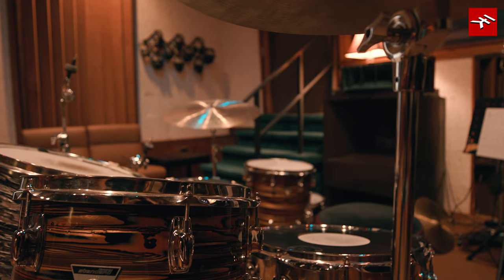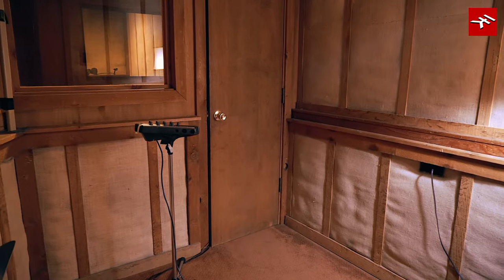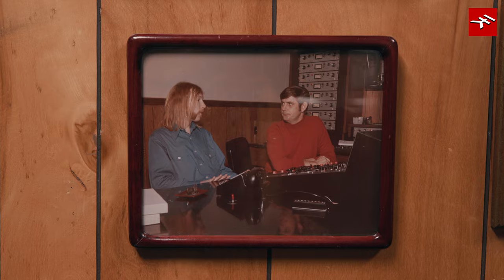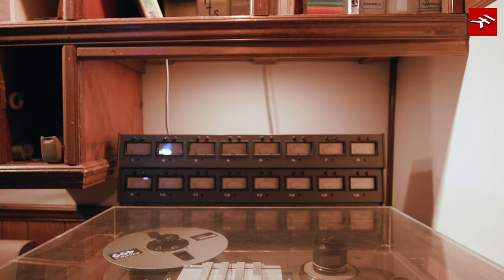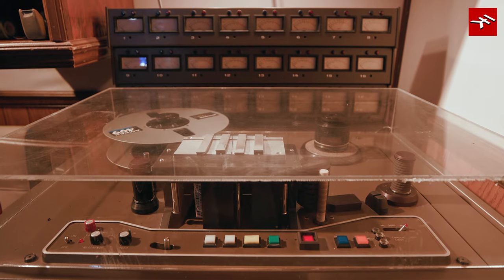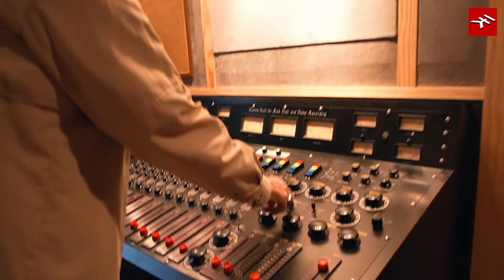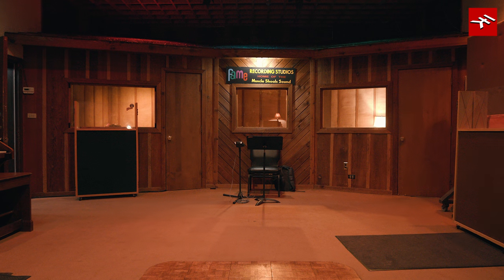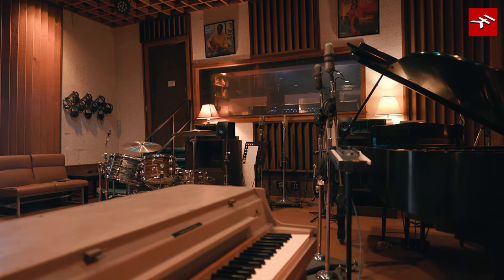Mickey Buckins on T-RackS FAME Studio Reverb - capture the magic of FAME Studios in your DAW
- IK's new FAME Studio Reverb for T-RackS captures the sonic magic of the iconic recording studios in Muscle Shoals, Alabama. Studio A and Studio B's live rooms, 5 iso booths, EMT plate reverb and newly restored echo chamber are all in FAME Studio Reverb.

For more perspective on these historic rooms, IK interviewed long-time FAME Studios Producer and Recording Engineer Mickey Buckins. Mickey explains how the rooms inspired the artists he recorded and how the FAME Studio Reverb plug-in can add those sonic qualities to your favorite DAW.

"I'd say come to FAME with all your hopes and dreams in your pocket because you will realize most of them, right here in this building. You're definitely going to come in here and get a feel." - Mickey Buckins

Mickey Buckins shares favorite memories at FAME Studios:

"Wilson Pickett was absolutely one of the greatest thrills I had working with Rick, being his second with Wilson. When I say magic, you could feel it. I can feel it talking about it. I can feel it all over me."

"There's something very magical about getting those guys in one room with a great artist and a great song and recording like that."

"This is the sound for me. This room always will be."

"And if you got a good song, you're gonna come out of here with a great record!"

Customers of qualifying IK products may be eligible for additional discounts on FAME Studio Reverb. Be sure and log in to your IK user account before adding to cart.